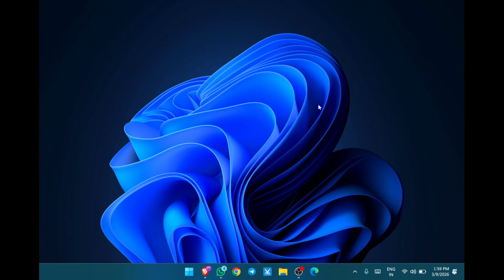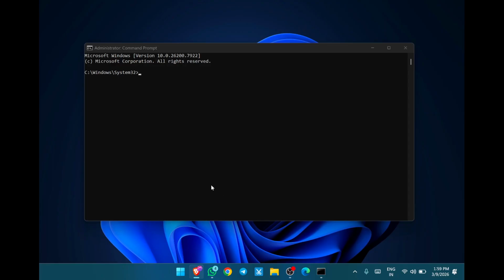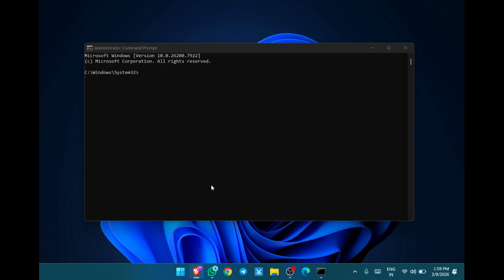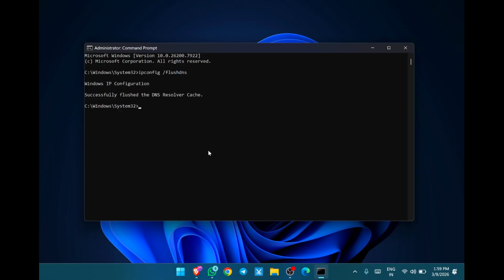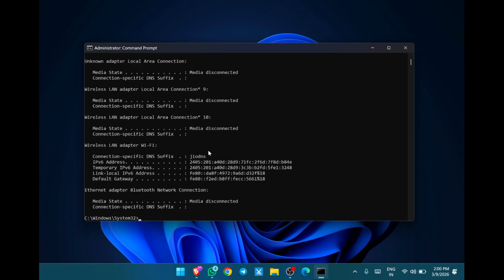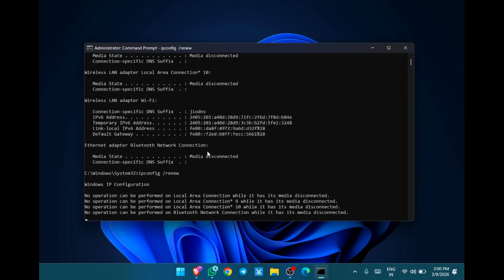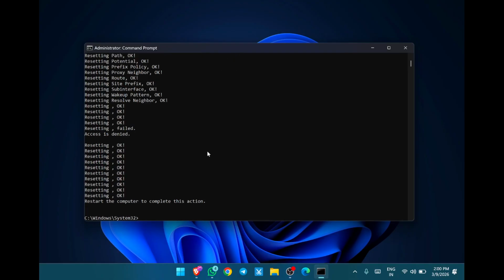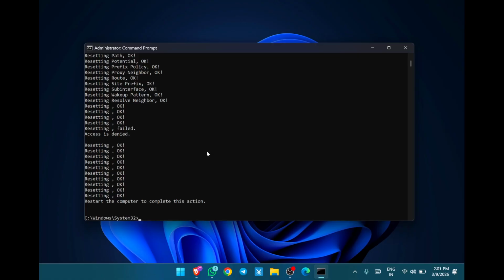How to Reset DNS Settings in Windows 11 or 10 | GearUpWindows Tutorial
Are you facing internet issues like “DNS server not responding”, slow browsing, or websites not loading on your computer? In this video, I will show you how to reset DNS settings in Windows 11 or Windows 10 to fix many common network problems.

Resetting DNS settings can clear incorrect configurations and restore your internet connection. This method includes flushing the DNS cache, releasing and renewing the IP address, and resetting the TCP/IP stack using Command Prompt.

Follow the simple steps shown in this tutorial to quickly reset DNS settings and resolve network issues on your Windows PC.

ipconfig /flushdns
ipconfig /release
ipconfig /renew

These commands help clear the DNS cache and restore the network configuration to default settings.

Chapters

00:00 Intro
00:40 Opening CMD with Admin
01:06 flush DNS
01:31 Release IP
01:54 renew IP
02:11 reset TCP IP Stack
02:37 Conclusion
02:52 Outro